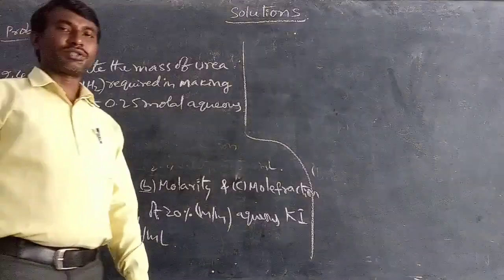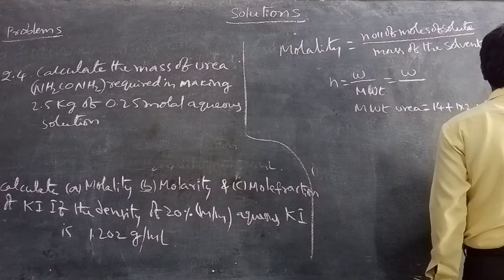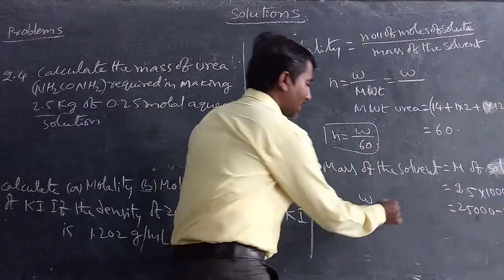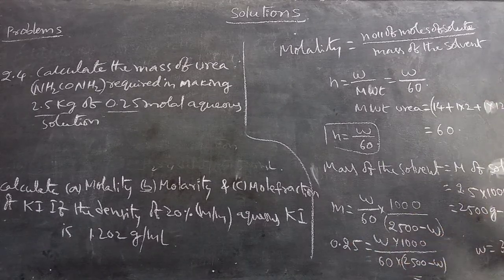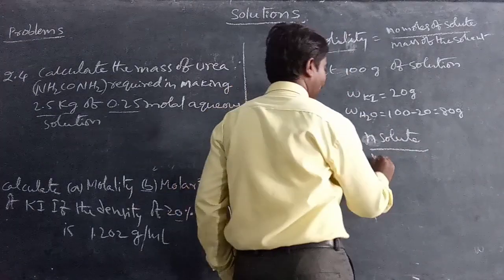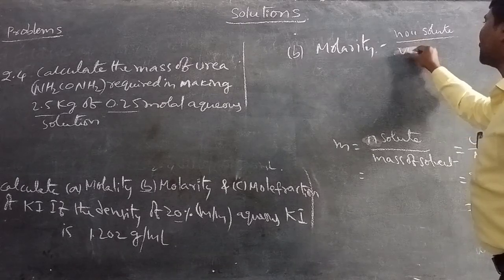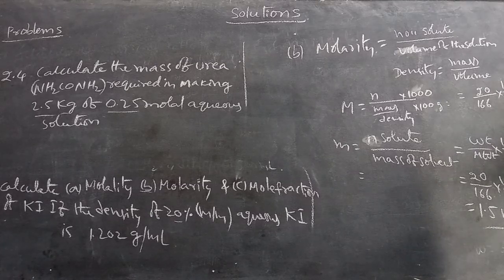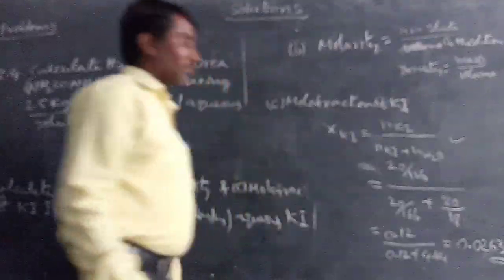Chemistry 28 problems